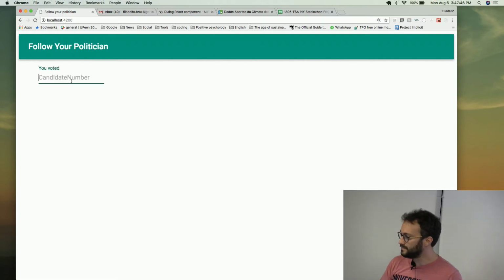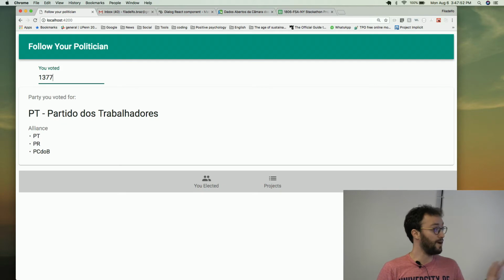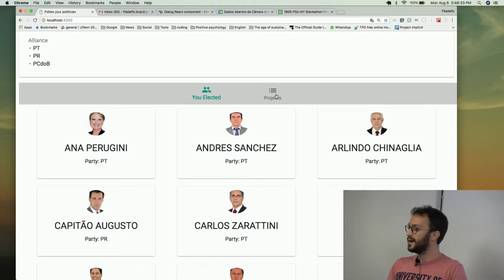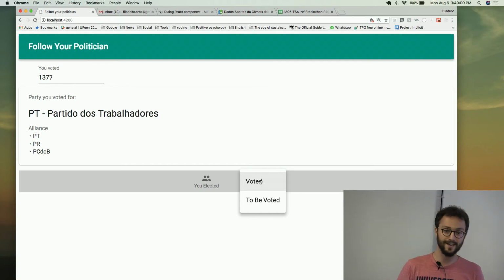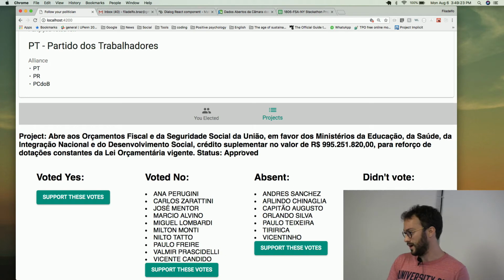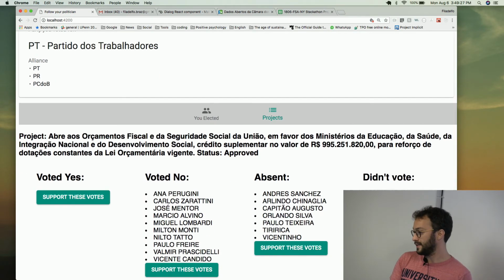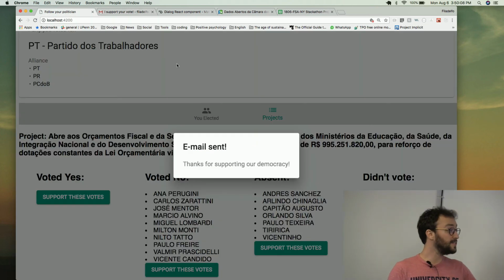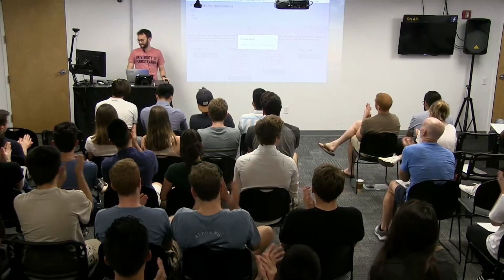Stackathon Presentation: Follow your politician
This web application calls for data from the Brazilian government public APIs and puts together relevant information to help Brazilian voters to track and support the representatives they voted for. It was build using React and Redux in the front end and Express and Sequelize in the back end. Small databases were created in order to help tying the public information available. The NodeMailer framework was used to send e-mails to representatives and Material IU for styling.